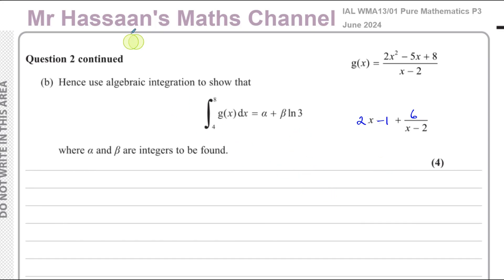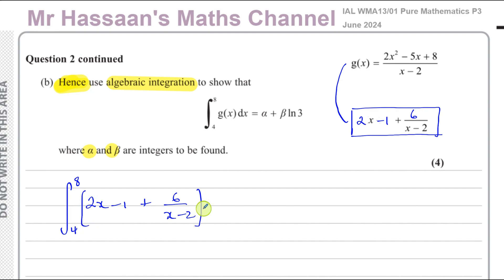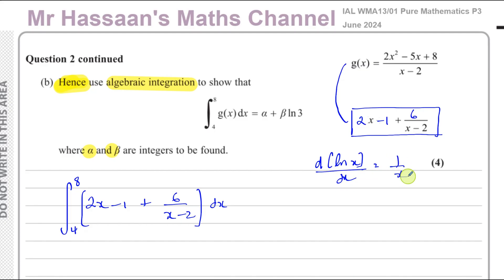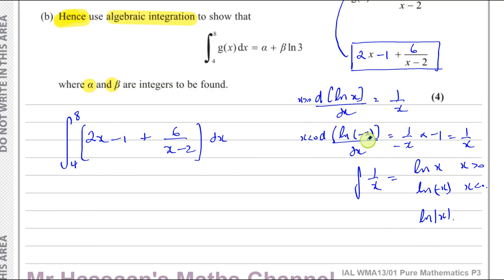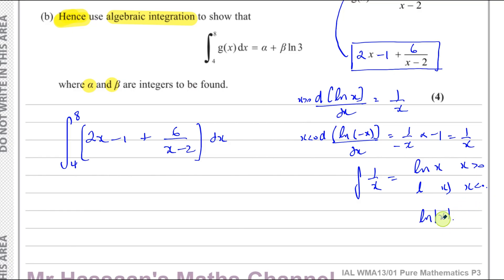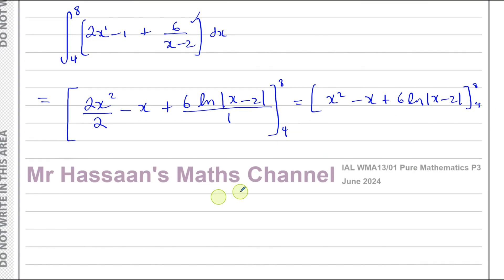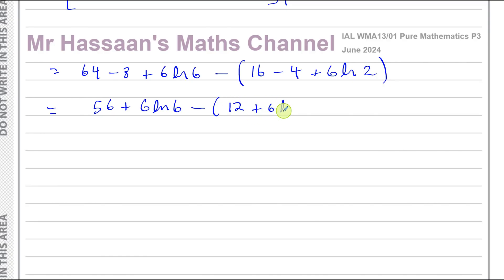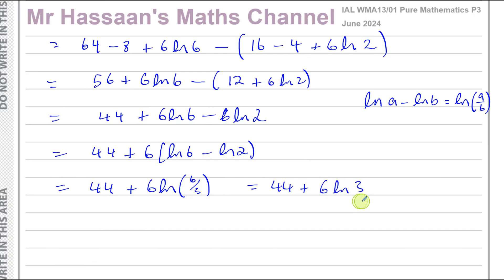WMA13/01, (Edexcel), IAL, P3 June 2024, Q2(b), Integration, Reversing the Chain Rule (ln)